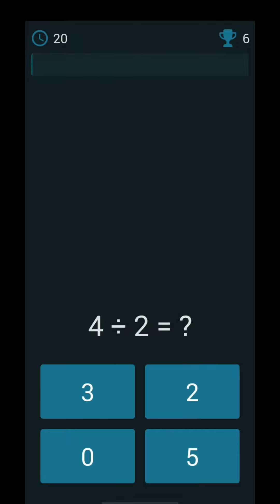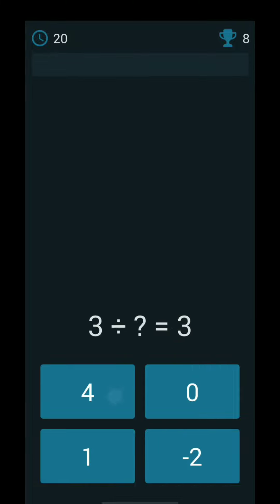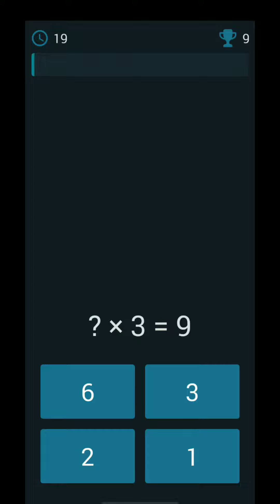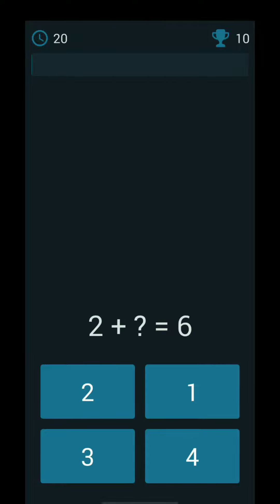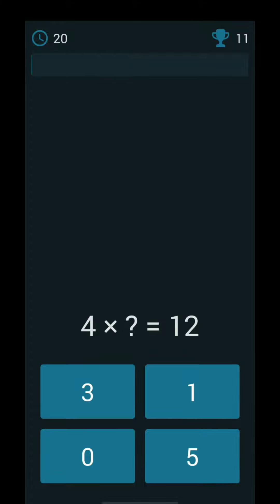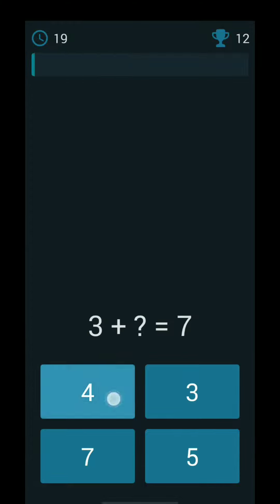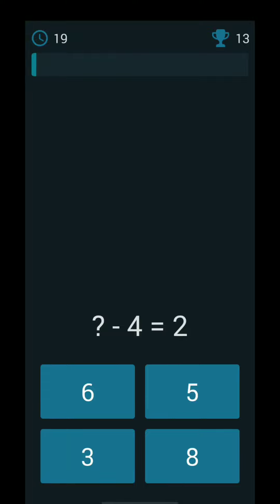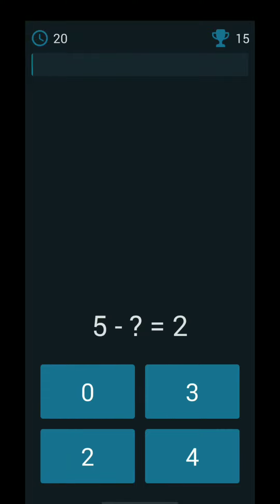Day-30, Just a small convo 😊, StudyVlog- SBI PO 2020 || Just An Aspirant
i felt like thanking u guys...so i did😊